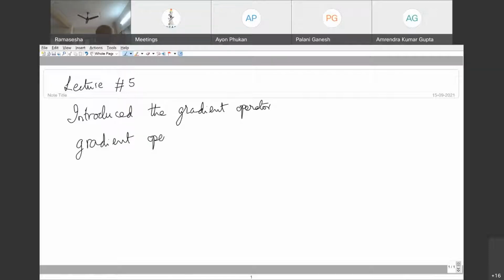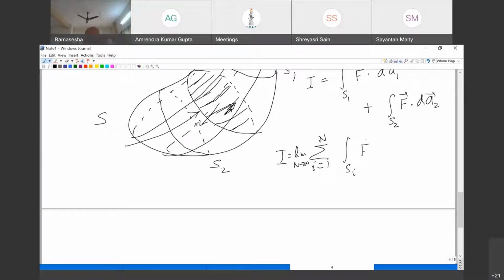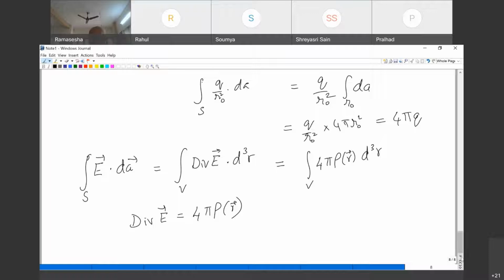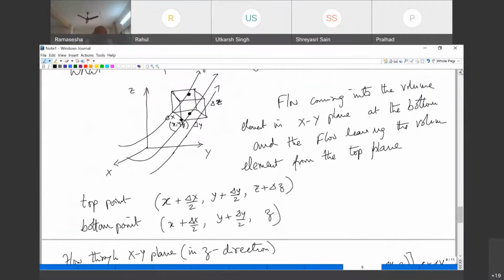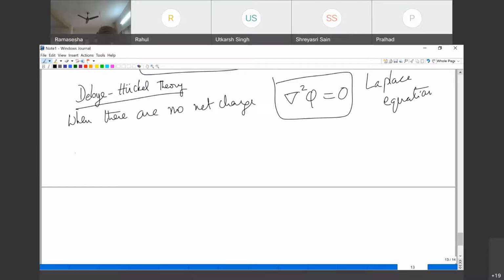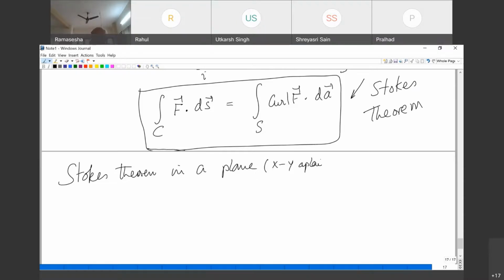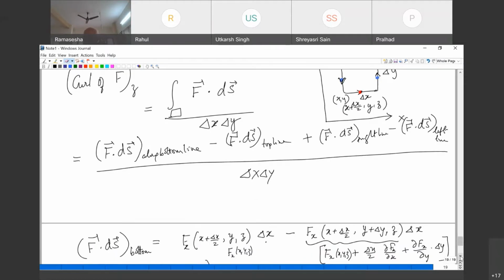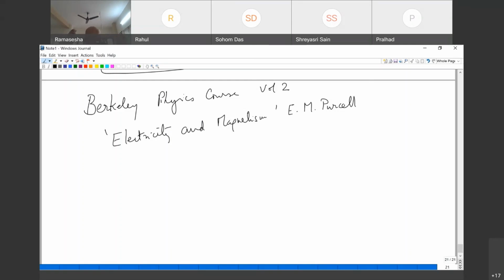Lec-5 (Vector Calculus) Basic Mathematics (JC223), JNCASR, IISC